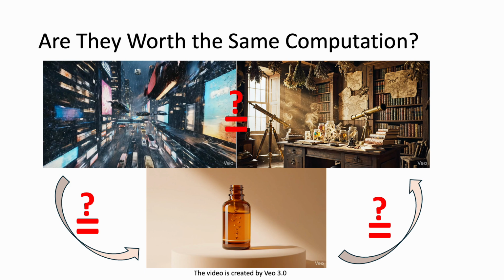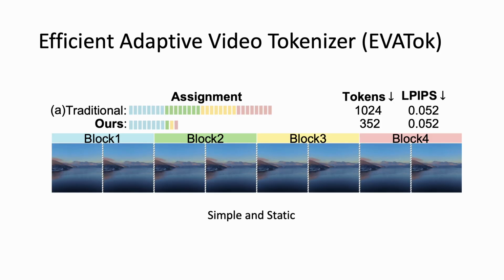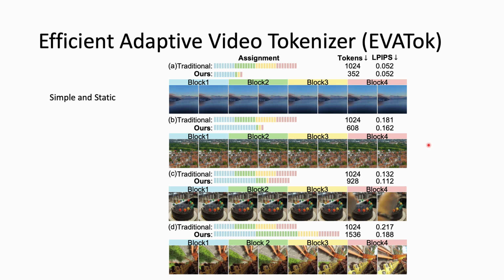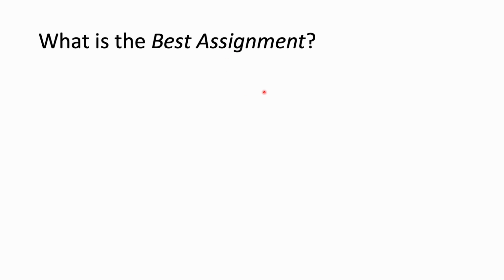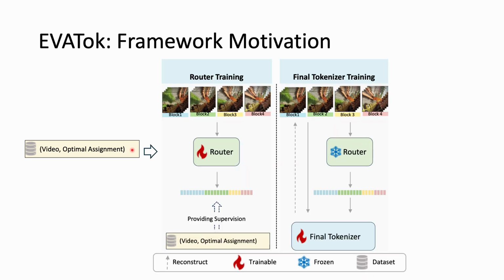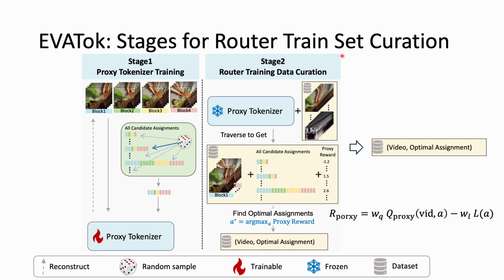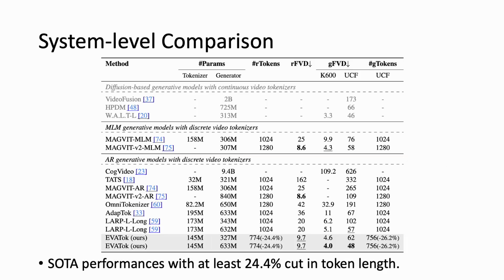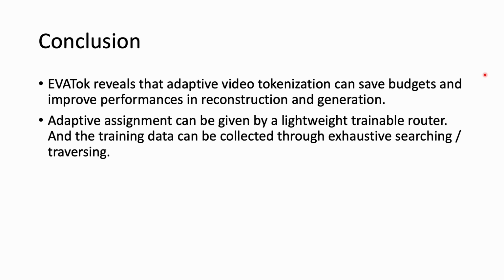(CVPR 2026 Paper) Introduction to EVATok